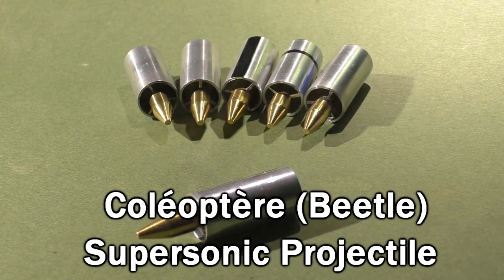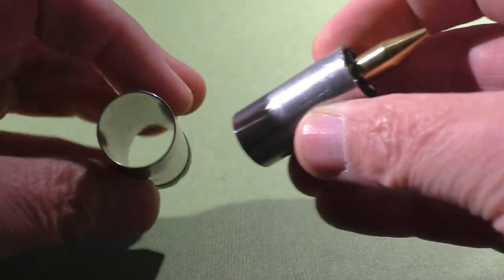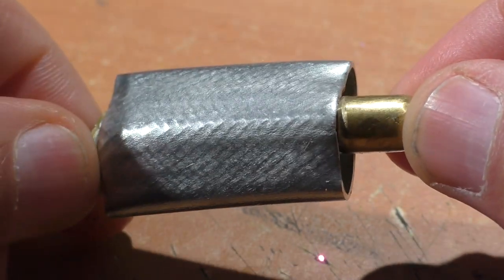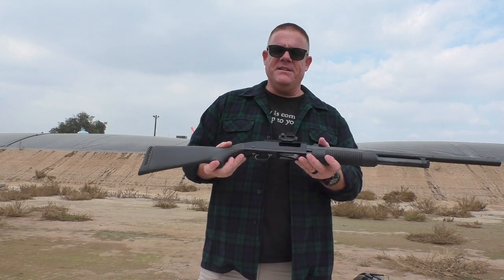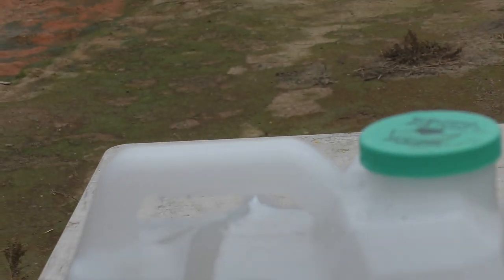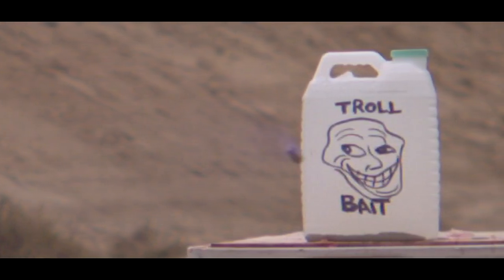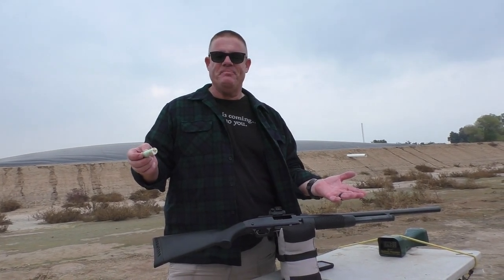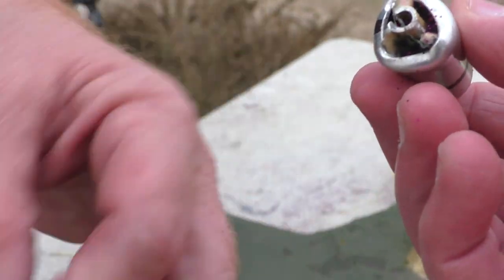Coléoptère Inspired 12ga. Projectiles - TESTED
Today we test out some really strange projectiles inspired by a really strange aircraft called the Coléoptère.   These were designed by Saar from Israel.  These were really tricky to get to function at supersonic speeds but we did have a nice outcome at the end.